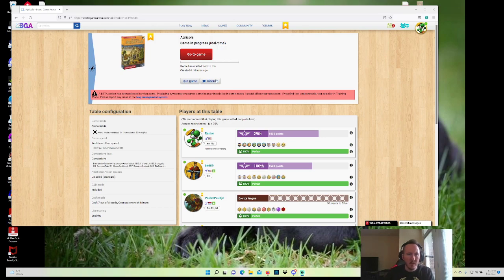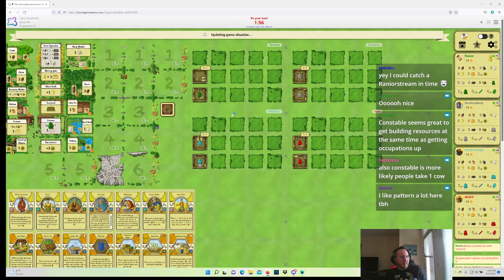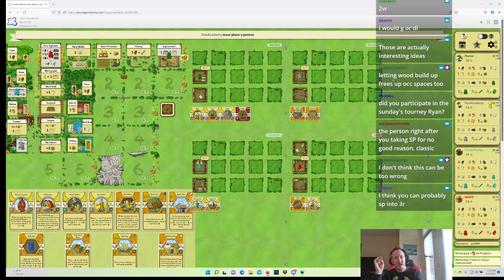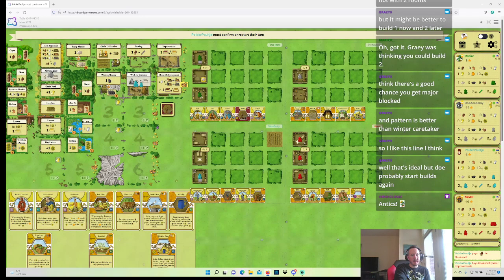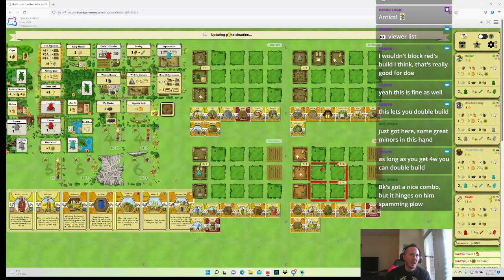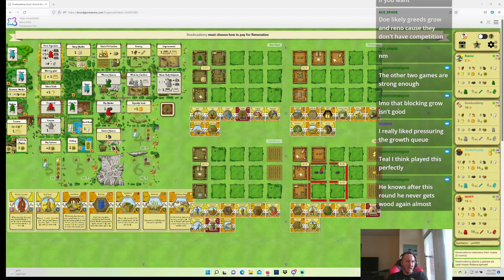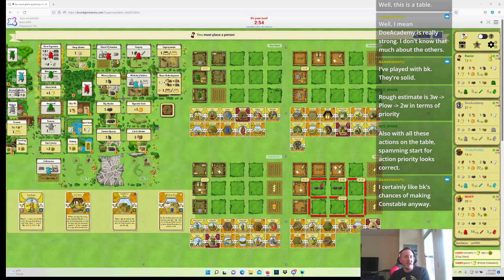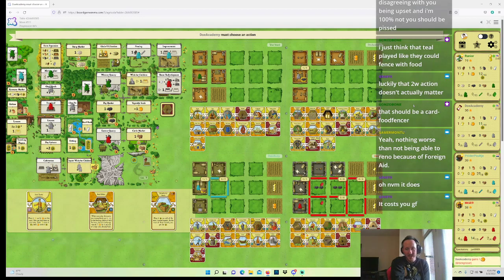Agricola: Arena Season 9 -- May 3rd